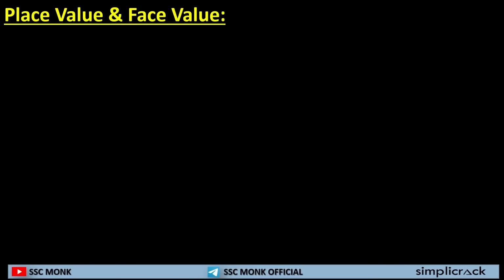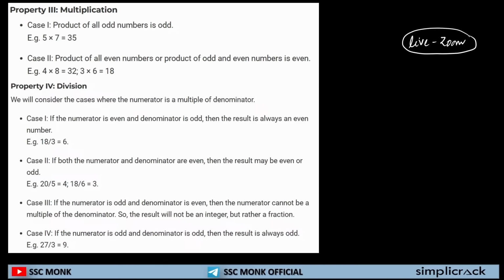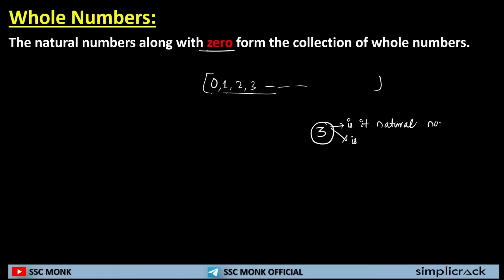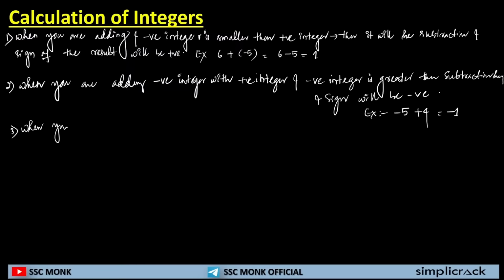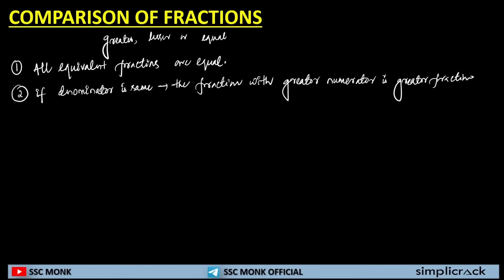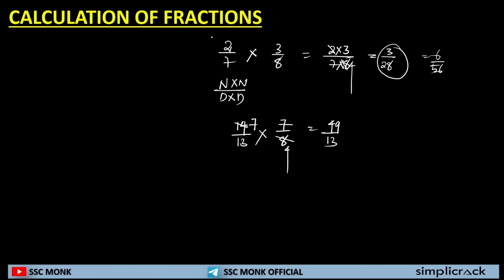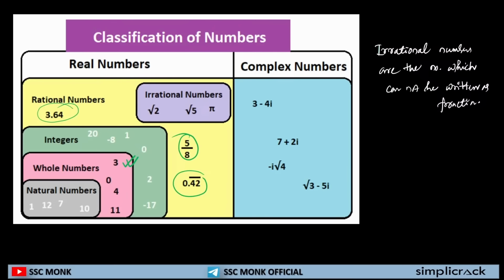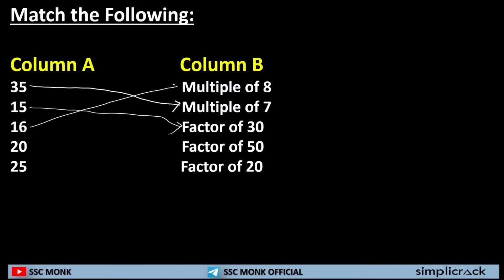Introduction to Elementary Math| SIMPLIMATH BATCH 2026 Class -1| Journey to 50/50 Math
This is the complete introduction to Elementary mathematics. It is extremely helpful for students who are weak in Math or fear math. In this Journey, I will help you overcome your fear of math and make you confident and strong in Math.

I’m Jyotiprakash Mohanty (Ex-Development Officer, LIC (4 years)), a dedicated Math educator with a passion for making learning effortless. Having cleared exams like LIC ADO, SSC CGL, IBPS PO, IBPS RRB SCALE-2, and NABARD DEVELOPMENT ASSISTANT in my first attempt while WORKING FULL TIME, I truly understand the challenges faced by aspirants.
Here’s what you’ll find on this channel:
: Smart Math approach to maximize your score
: Proven exam strategies to outsmart the competition
: Career guidance and self-improvement tips to fuel your growth
Learn what matters in selection!

MATH COURSE AVAILABLE IN SIMPLICRACK APP in English language.
COURSE FEATURE:
1⃣ COURSE DURATION: 140 hours (Complete Math Syllabus + 2 times Revision (NTPC Special + SSC Special))
2⃣ CONCEPT BOOSTER +PRACTICE SHEET + CLASS NOTES + REVISION SHEET
3⃣ PYQ QUIZZES + SECTIONAL MOCK TESTS

4⃣ MENTORSHIP PROGRAM (PRIVATE TELEGRAM GROUP)